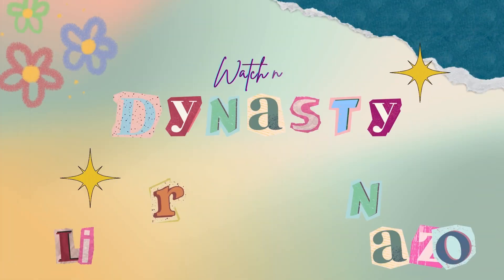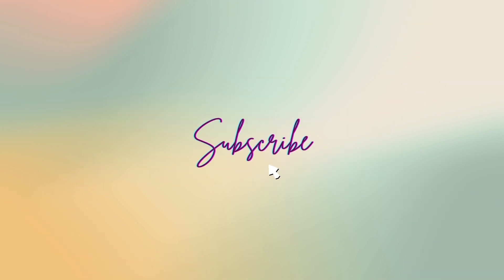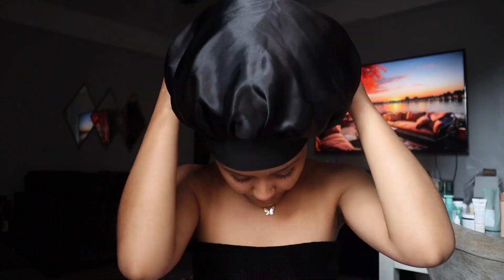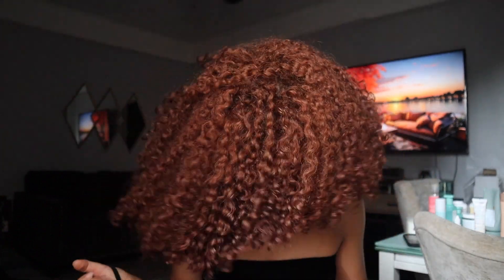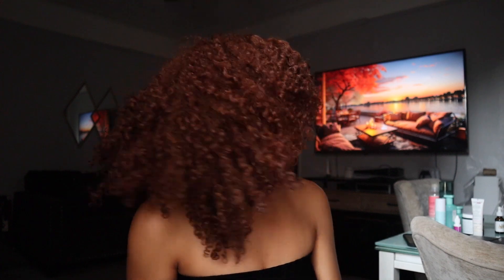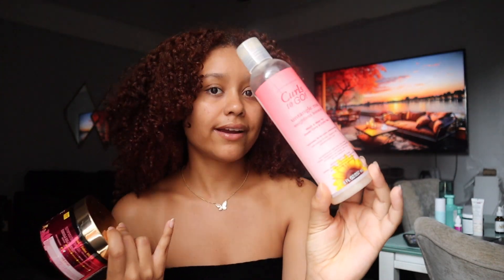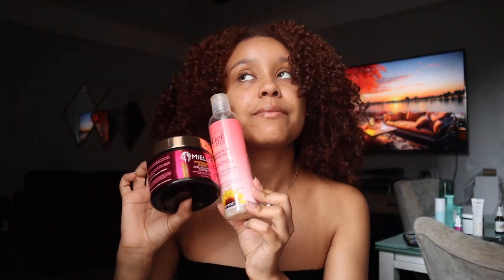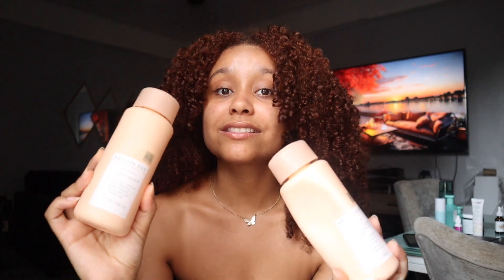JULY MONTHLY FAVORITES | sensitive skin care, low porosity hair products, and summer fragrances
Hi girlies! My name is Dynasty and I'm so happy that you are here - it’s been a while since i’ve last posted a youtube video but I felt creative calling to make this one!

It’s a monthly product favorite and I tried my best to break it down between skincare, hair care, and fragrances.

Here are all of my links —

Amazon storefront